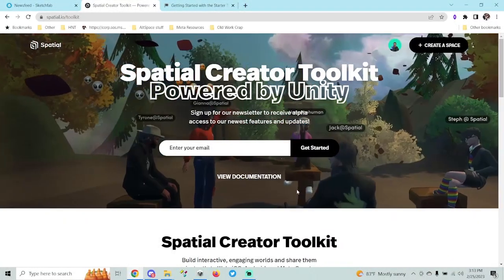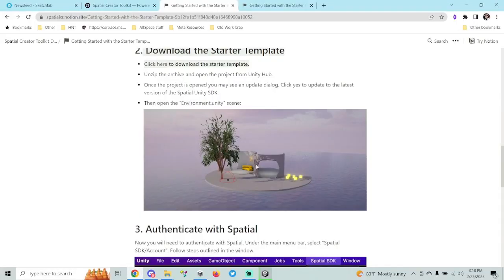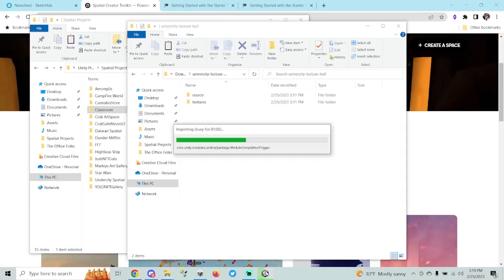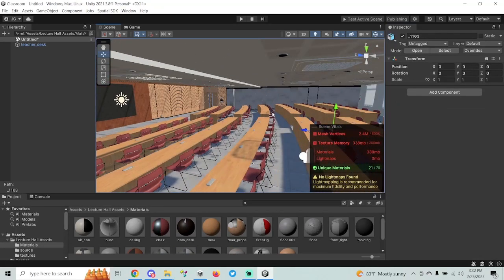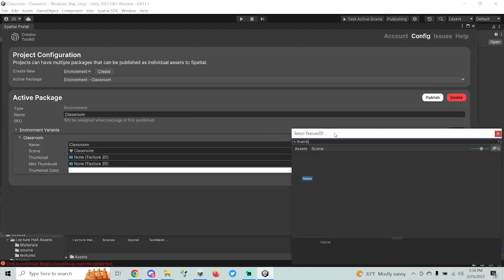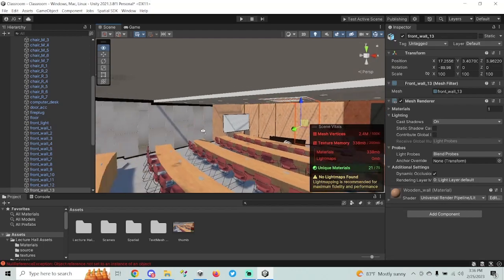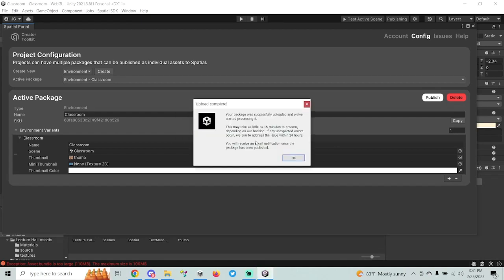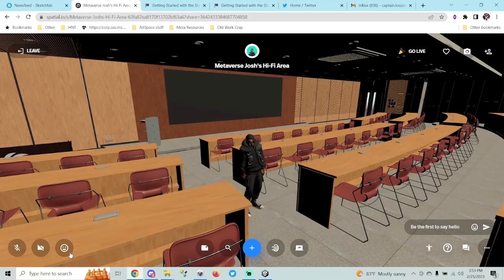Building the Metaverse - Ep. #1 Getting Started with the Spatial.io Creator Toolkit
Building the Metaverse is a series of videos I'm creating to help people get started with using Unity and creating worlds on Spatial.io

In this video I will show you how to create a world using your own custom assets in Spatial.  I will show you the basic requirements for uploading your world and some basic things to know when using Unity.